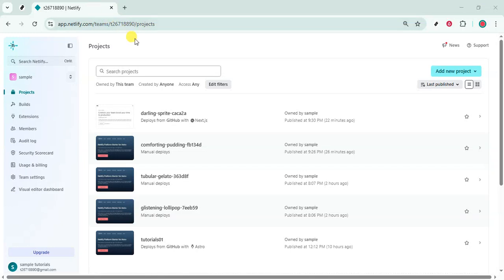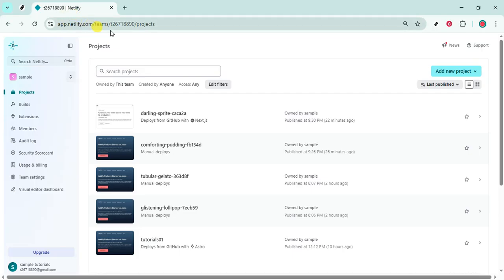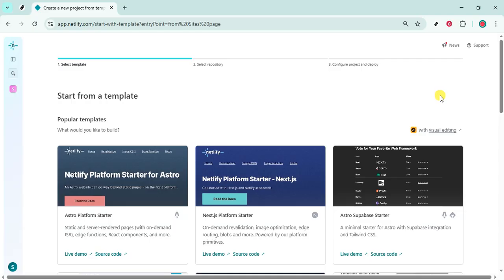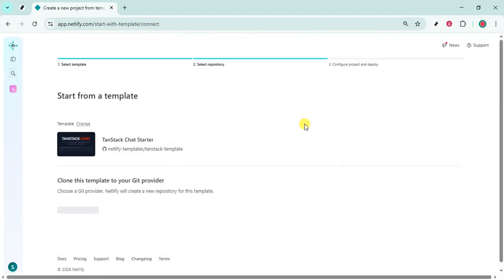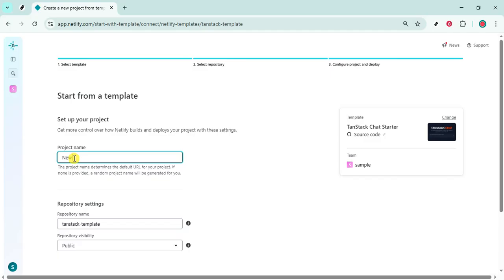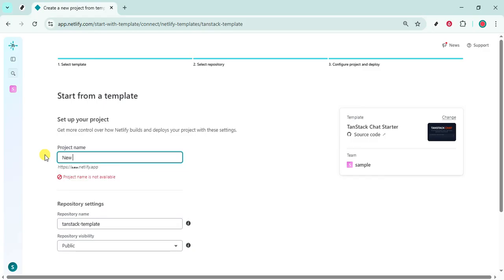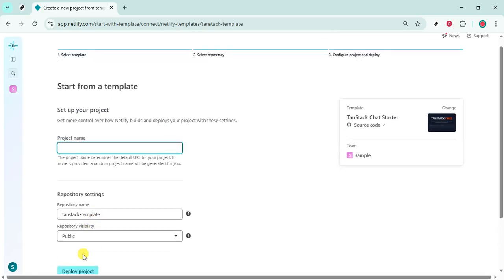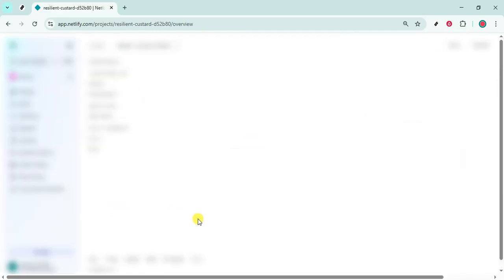How To Build A Website On Netlify (2026) (Best Method)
How To Build A Website On Netlify (2026) (Best Method) In this video, I’ll show you how to build a website on Netlify step by step. This Netlify tutorial is perfect for beginners who want to learn how to build a website on Netlify and deploy a website on Netlify the easy way.

You’ll learn how to create a website with Netlify, use Netlify free hosting, and understand the full Netlify site deployment process. I’ll walk you through everything in this Netlify step by step guide, from setting up your project to publishing your static website on Netlify.

If you’re new to Netlify for beginners or want a simple Netlify hosting tutorial, this video will help you get started fast. By the end, you’ll know how to publish a website on Netlify and understand the basics of Netlify web development without any confusion.